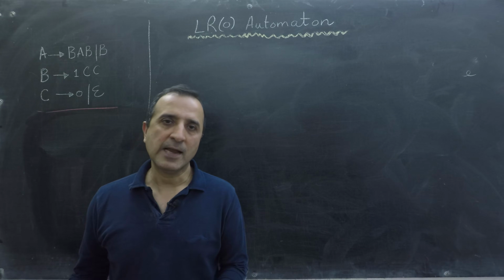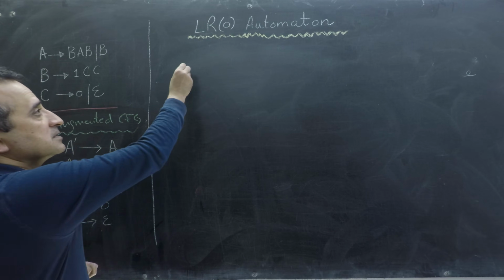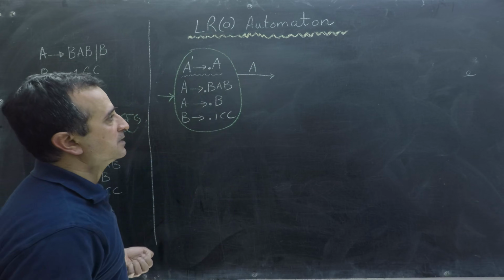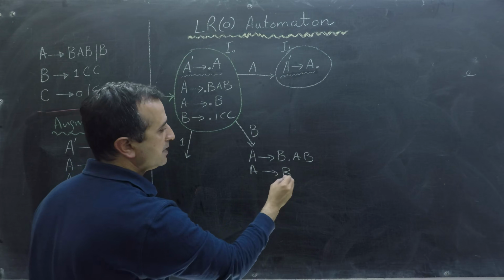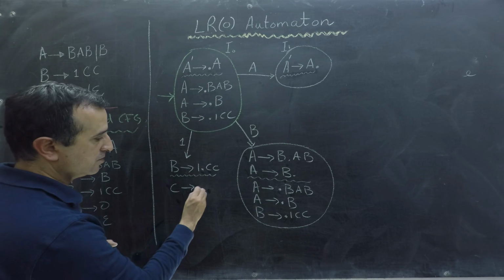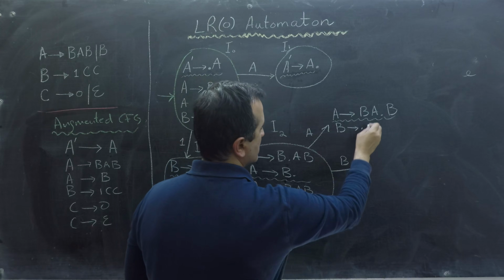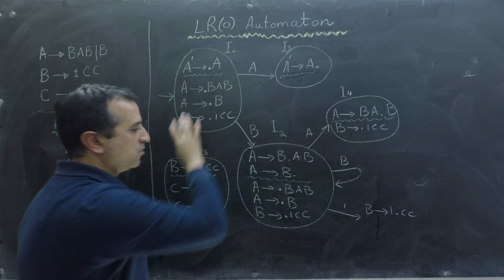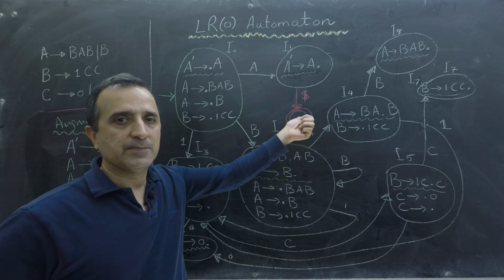Example of LR(0) Automaton: Step-by-Step Explanation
In this video, we explore LR(0) Automata, offering a comprehensive example accompanied by a step-by-step explanation. LR(0) Automata play a crucial role in compiler theory and parsing algorithms, rendering this tutorial invaluable for computer scientists. We begin by introducing a context-free grammar, then proceed to demonstrate how to construct LR(0) Automata based on that grammar, providing viewers with a guided journey through the process.

SUPPORT ME